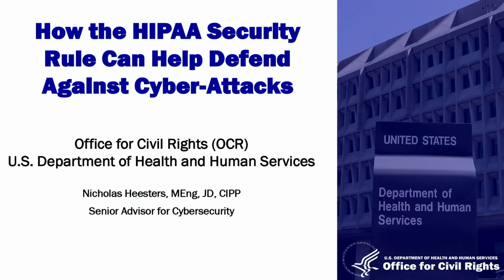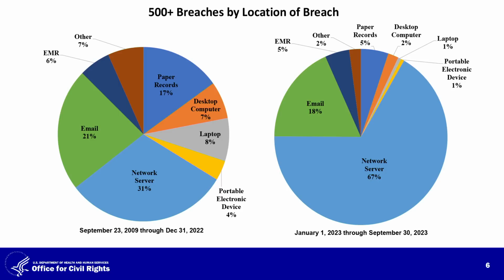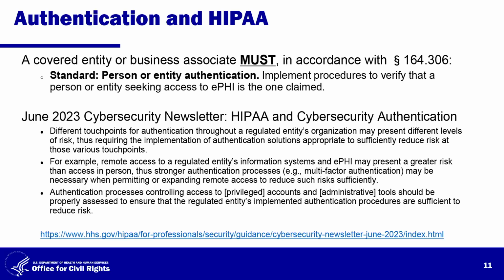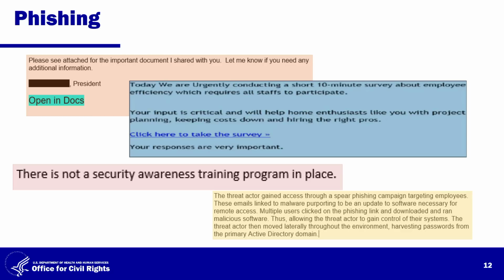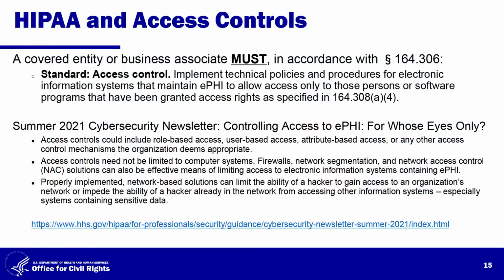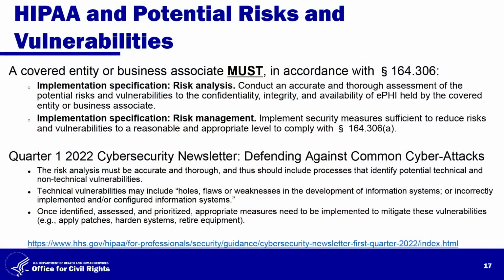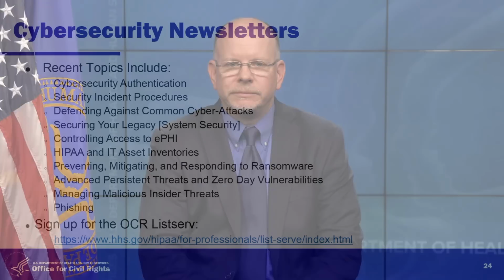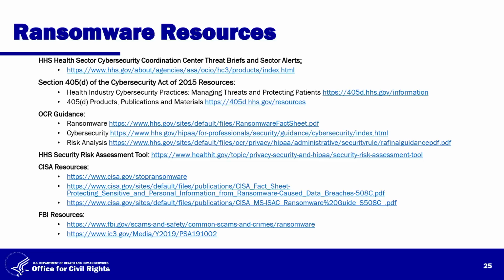How the HIPAA Security Rule Can Help Defend Against Cyber-Attacks | October 23, 2023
How the Security Rule can help HIPAA regulated entities defend against cyber-attacks. This video includes examples of discuss real world cyber-attack trends from OCR breach reports and investigations and explores how implementation of appropriate HIPAA Security Rule safeguards can help detect and mitigate common cyber-attacks.